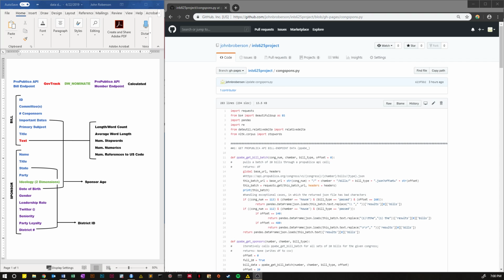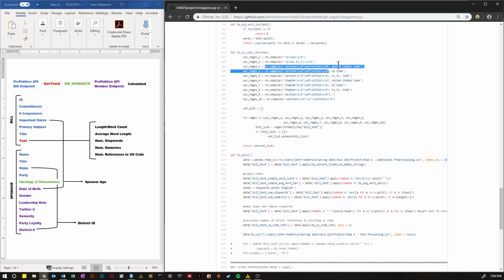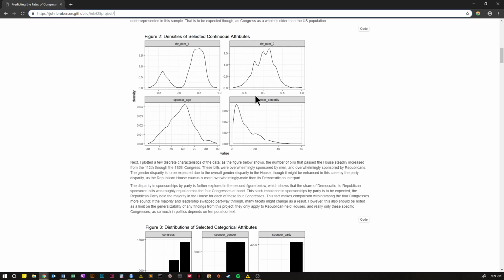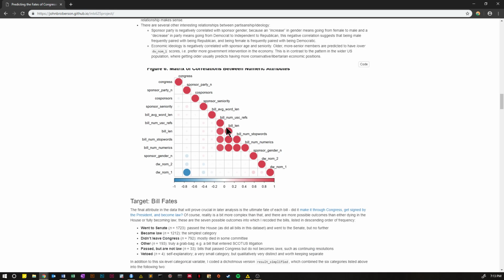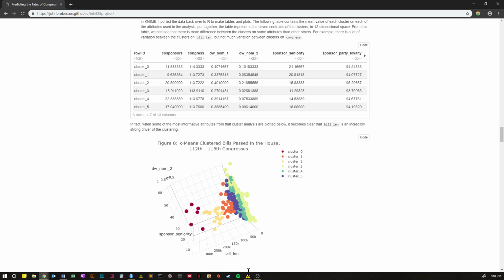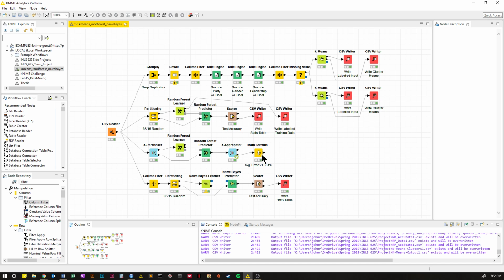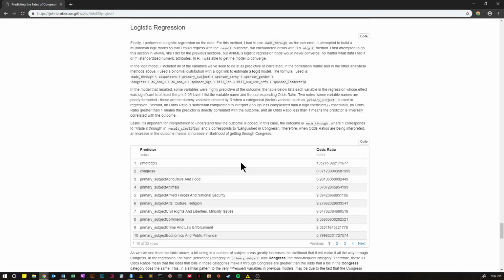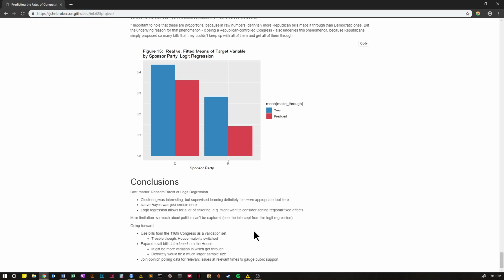INLS 625 Term Project Video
Predicting Fates of Congressional Bills
(Bills that Passed the House in the 112th - 115th Congresses)